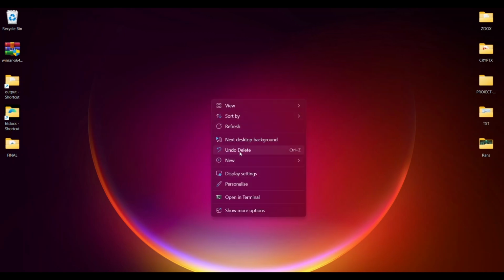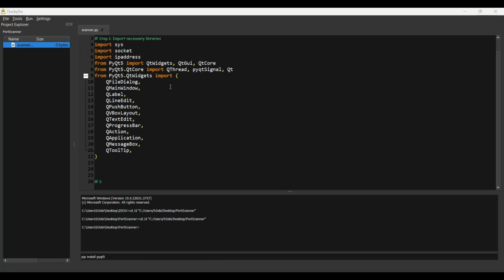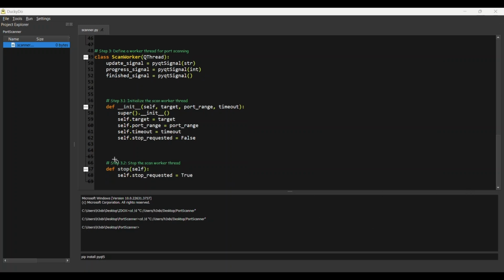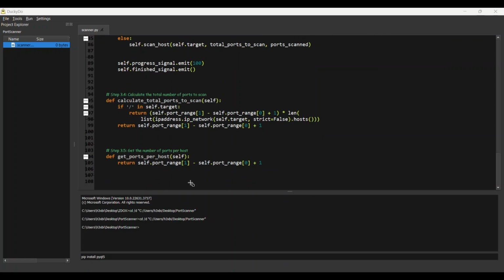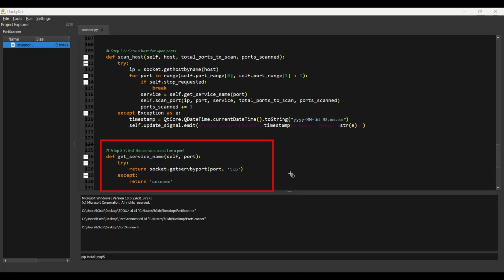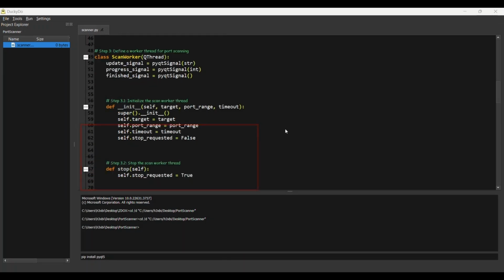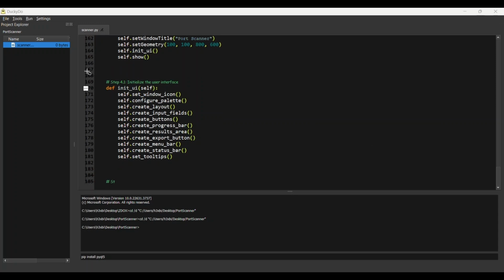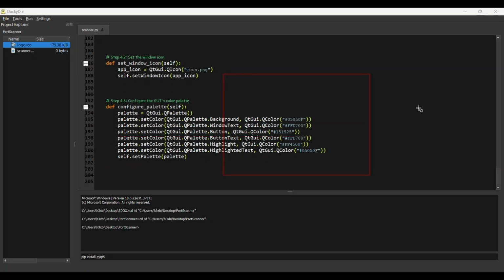Python 3 Port Scanner GUI Tutorial - Part 2: Setting Up and Coding the Basics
🔍 Welcome to the Port Scanner GUI Tutorial Series! 🔍

In this exciting second part, we embark on our journey into network security by laying the foundation for our port scanner GUI. Whether you're a beginner or looking to refresh your skills, this video will guide you through the initial setup and coding of the basic structure of the application.

📋 What You'll Learn:

Initial Setup: Step-by-step instructions to set up your development environment.
Basic GUI Coding: Learn how to use PyQt5 to create the initial interface for our port scanner.
Interface Design: Design the layout and elements up to creating and configuring the GUI’s color palette.
🛠️ Tools and Requirements:

PyQt5 for GUI creation
Python for scripting
Join us as we dive into the basics of GUI design, an essential skill for creating user-friendly applications.